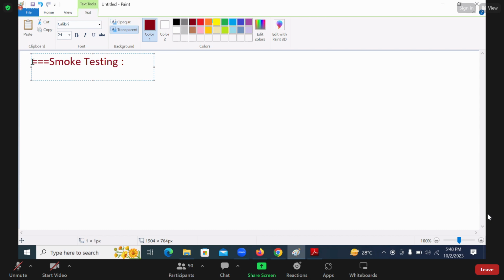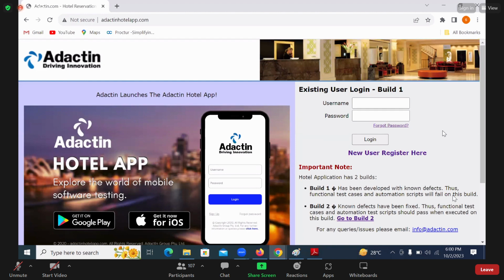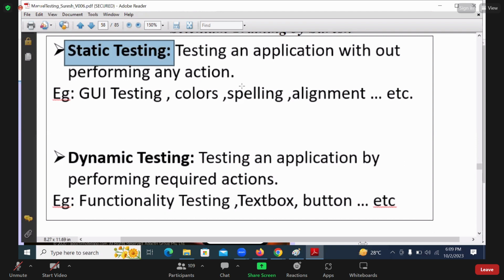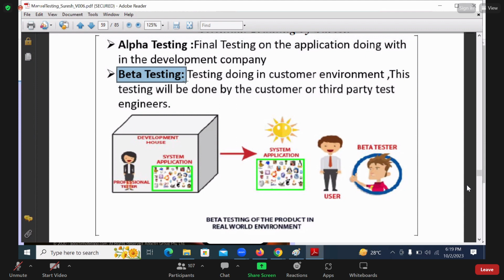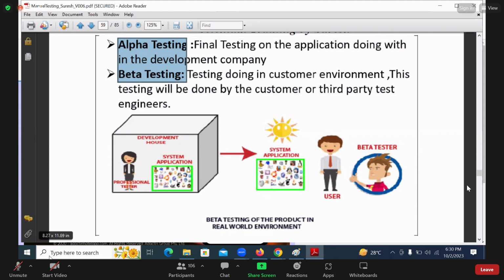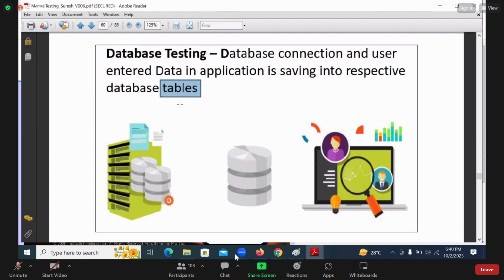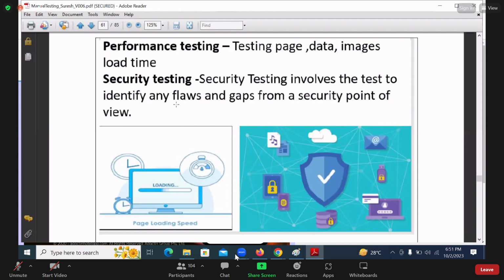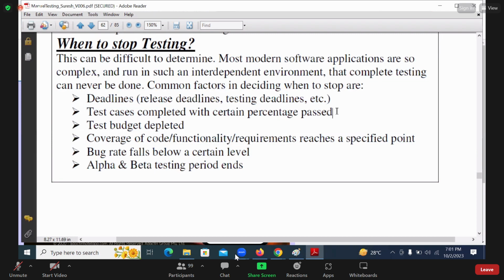Manual Testing||Session-30||Explanation of all types of Testing||Test Closer|| When to stop Testing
0:00 Sec - Smoke Testing
2:27 Min - Sanity Testing
4:18 Min - Re Testing
4:29 Min - Regression Testing
17:40 Min- Static & Dynamic Testing
26:40 Min - Ad hoc Testing/Monkey Testing
31:20 Min - Alpha/ Beta Testing
43:35 Min - Funtionality Testing
44:51 Min - Usability Testing
48:48 Min - Compatibility Testing
51:56 Min - Database Testing
54:49 Min - Interface Testing
59:00 Min - Performance Testing
1:00:20 Hour - Security Testing
1:05:45 Hour - Test Closer
1:09:24 Hour - When to Stop Testing